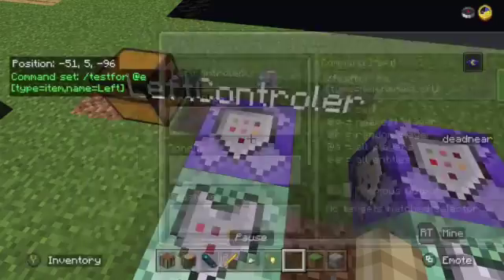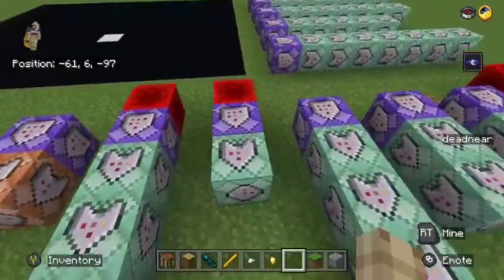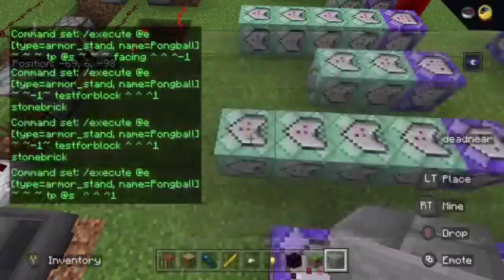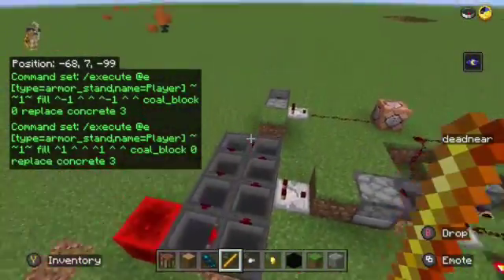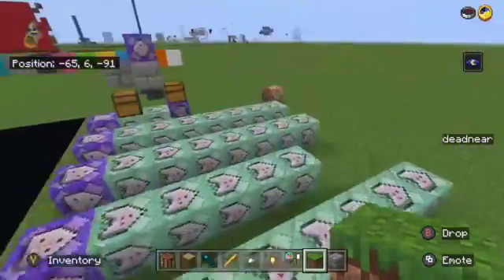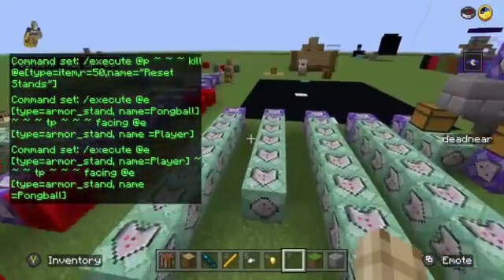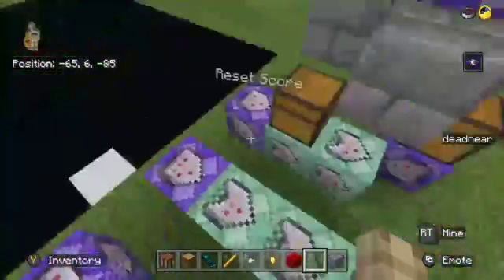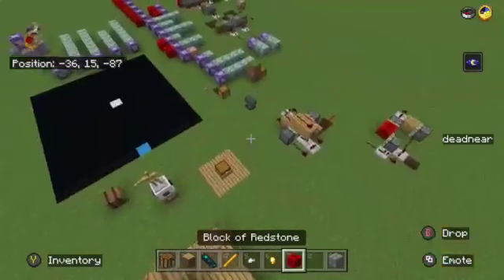Pong in Minecraft: More in depth command showcase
This is a video that goes through the commands used to make the Pong Single Player minigame work.
World Download is now available!!! World.mcworld
Resource Pack Credits:
Foxynotail.com for netherite textures and armor stand modifications.